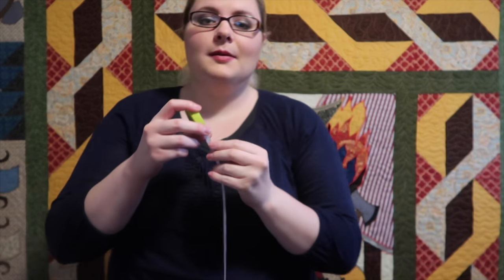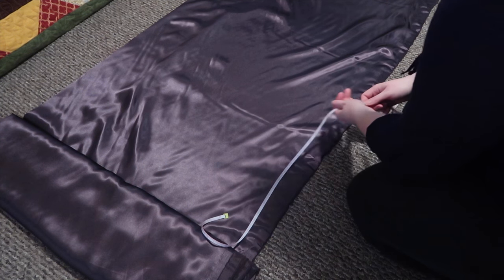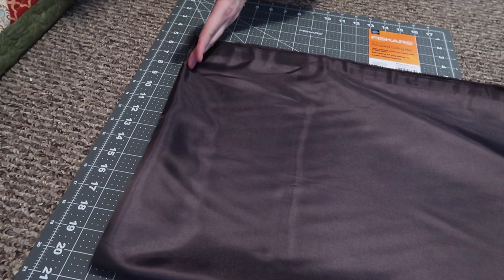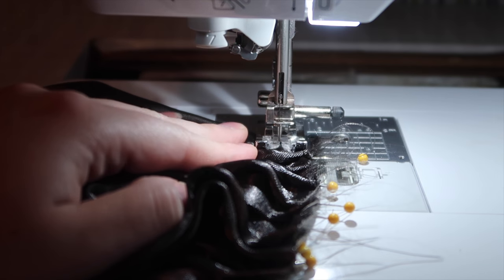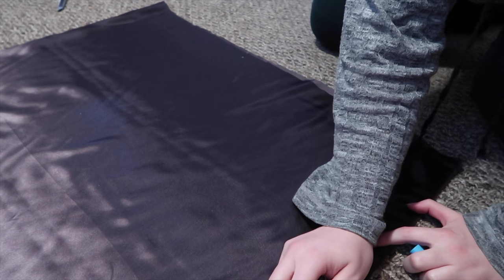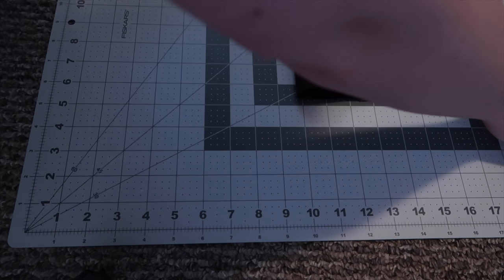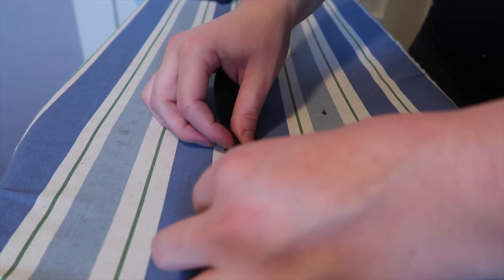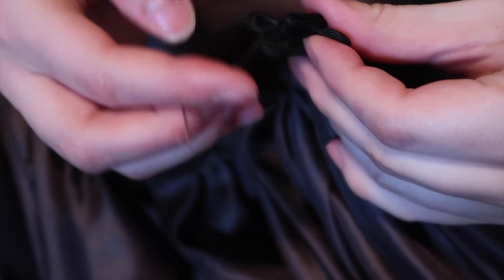How To Make A Cloak!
beautiful cloak that flows nicely and will complement any that love to cosplay or larp. learn how to make a cloak.

Charcoal satin
Black cotton
Hook And Eye
Sewing Machine

Etsy Store